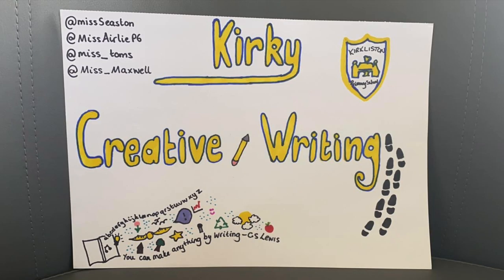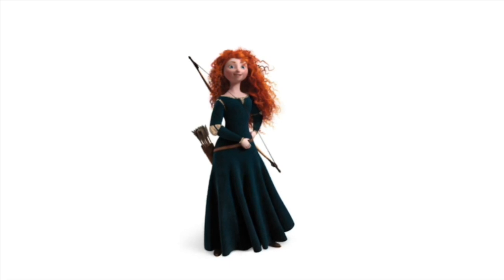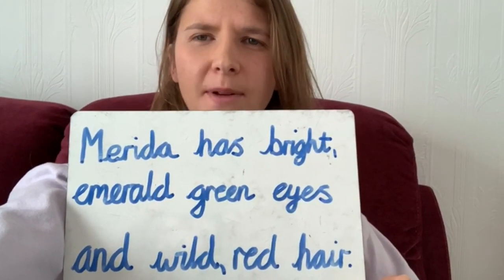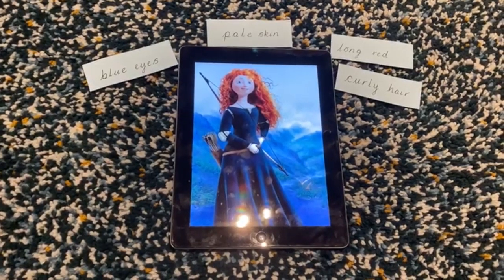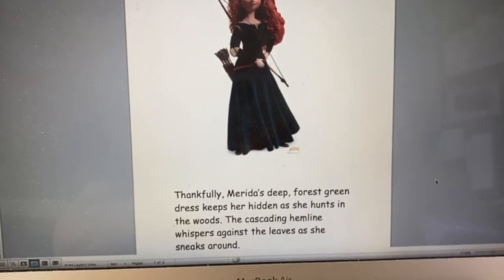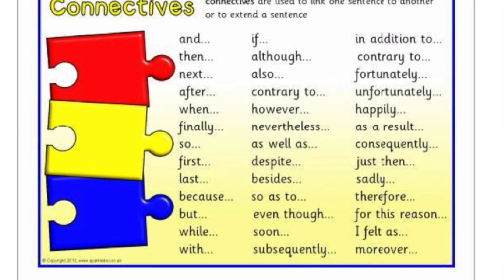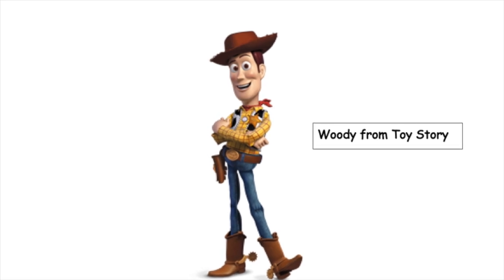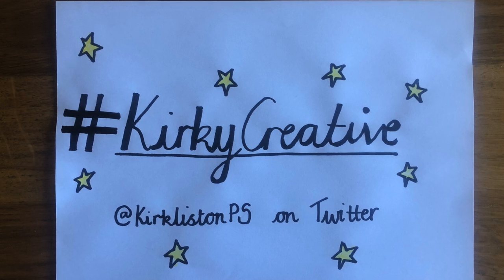Kirky Creative Writing - Character Descriptions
Join Miss Toms, Miss Maxwell, Miss Airlie and Miss Easton as we guide you through how to create a detailed character profile.